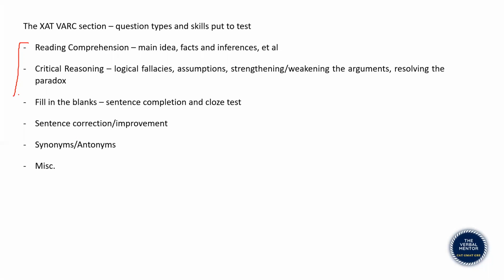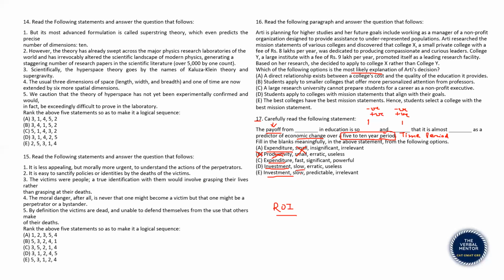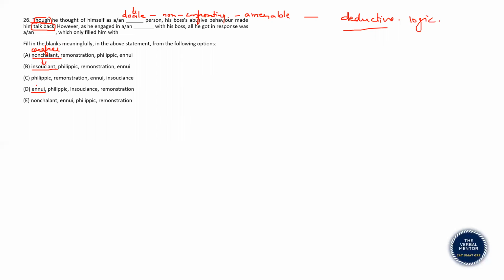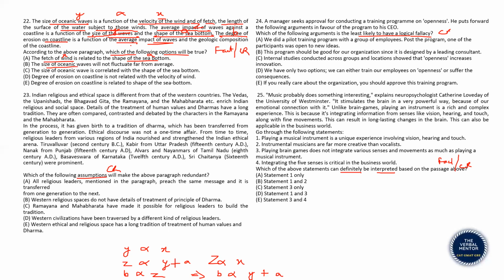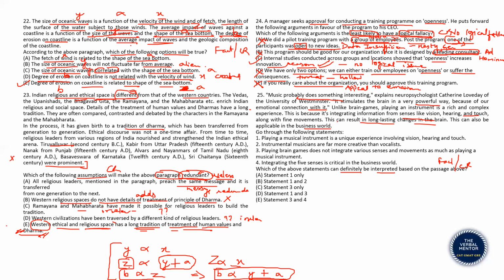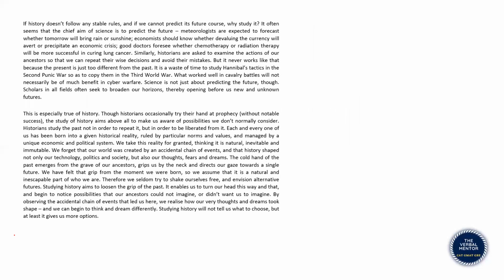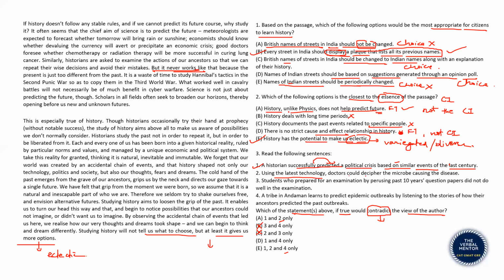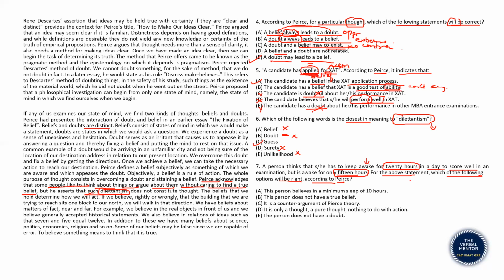XAT VARC Live Attempt | Verbal Ability sectional mock | XAT 2018 Paper | Part 1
XAT Verbal Tips and XAT VARC Live Attempt
If you're writing any MBA entrance exam - CAT, XAT, SNAP, CET, GMAT - the RC section is a common denominator. It is recommended that to improve your readingcomprehension skills, you read extensively. In this video, I show you how to solve RC in CAT with 100% EFFICIENCY and crack the verbal section.

About me-
I am a CAT, GMAT & GRE expert with more than a decade of experience and multiple 99+ percentile scores to my credit. On this channel I post videos on how to enhance language comprehension scientifically and how to solve the Reading Comprehension & Verbal Reasoning section of CAT, GMAT and GRE exams methodically.

Join the TVM family and benefit from more than a decade of experience in guiding thousands of MBA and MS aspirants to their goals.

Cheers,
The Verbal Mentor